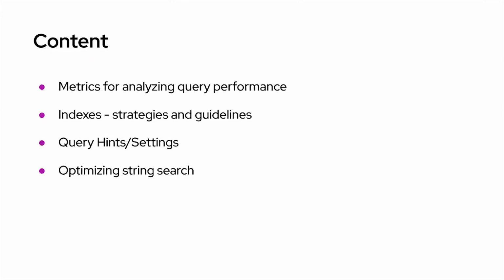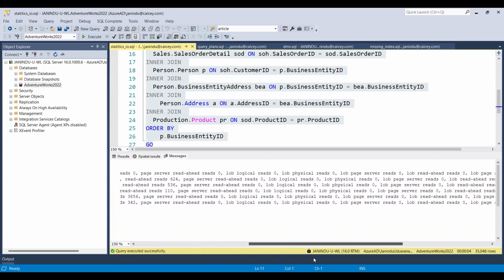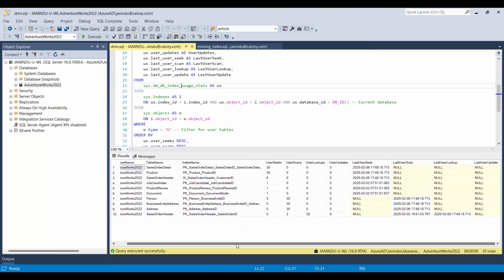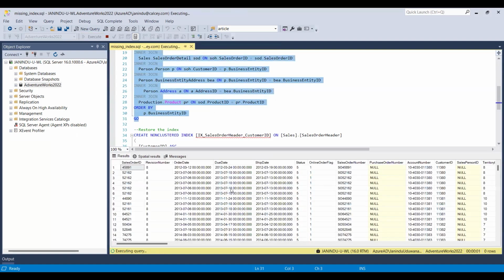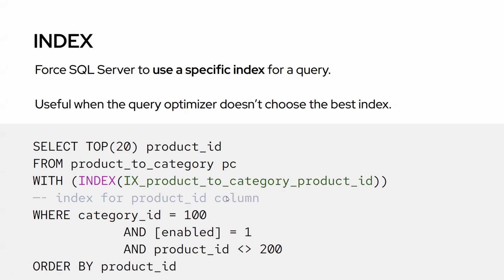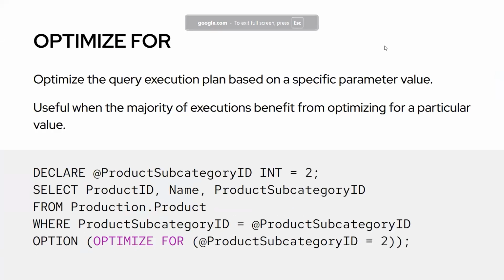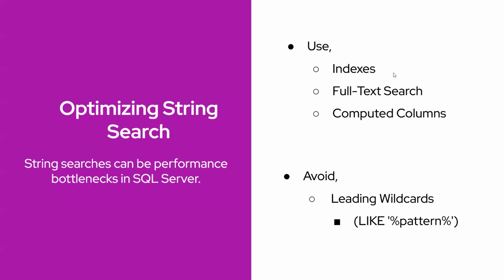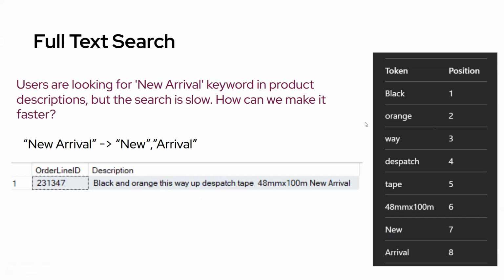SQL Server Query Optimization | CalceyCut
Tips and tricks to analyze and optimize SQL Server queries for better performance.